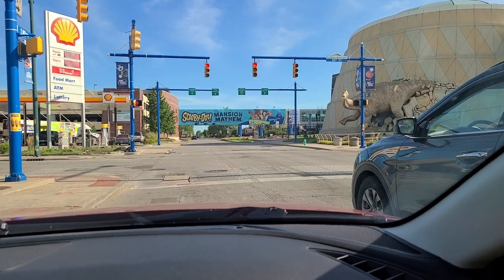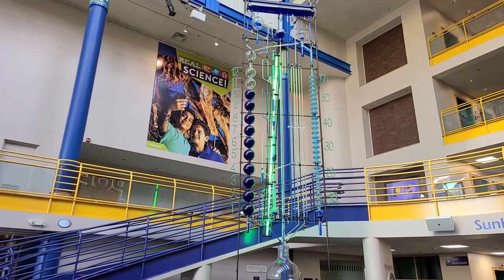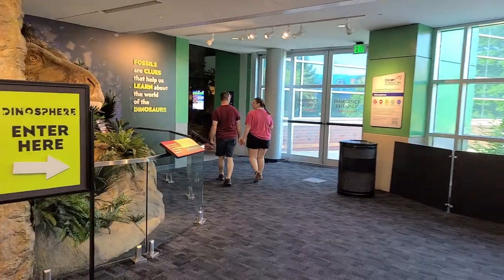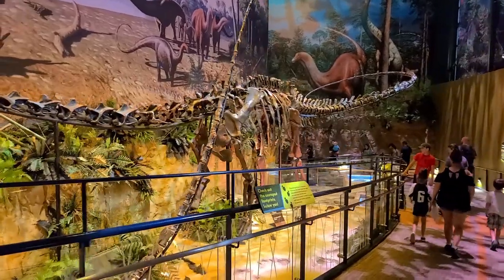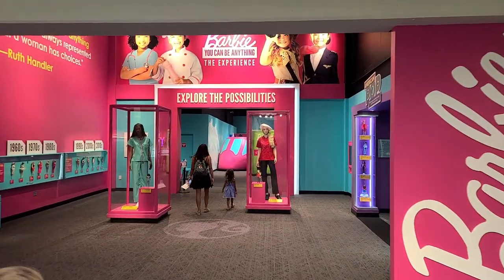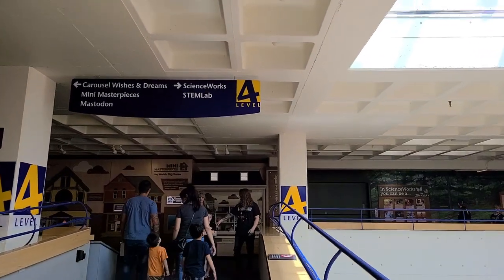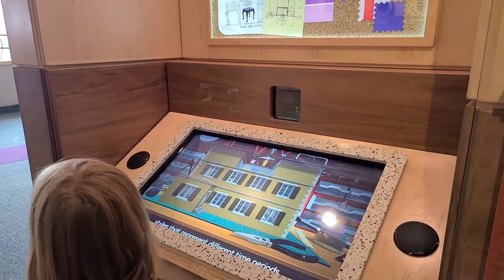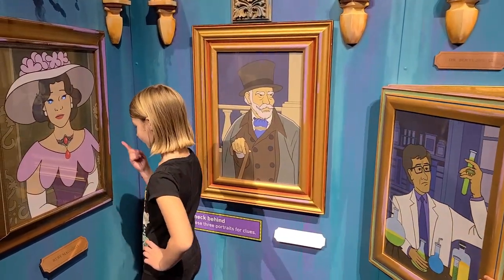LET'S EXPLORE THE CHILDREN'S MUSEUM OF INDIANAPOLIS!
In today's video, we're highlighting our trip to the Children's Museum of Indianapolis! It's the largest children's museum in the world and it was so fun exploring all the exhibits. Come enjoy the experience with us!

Let me help you transform your health and lose weight with Nutrition Coaching

FlashFood: Sign up and use the code "NO G3D15J" to get a $5.00 reward when you spend $10.00 on your first order!

Want to send me a letter/write me a card? I'll write back!